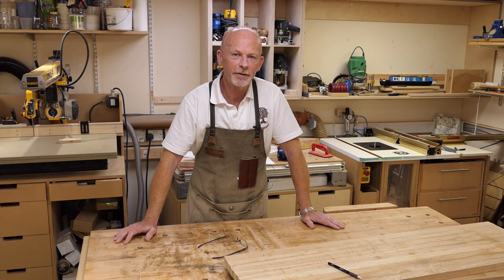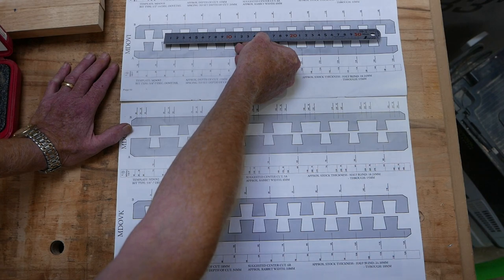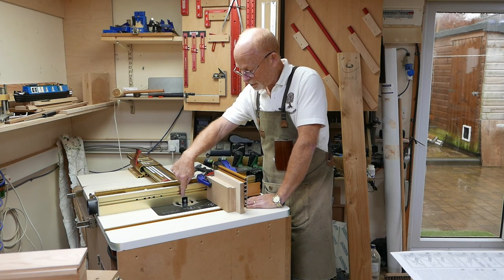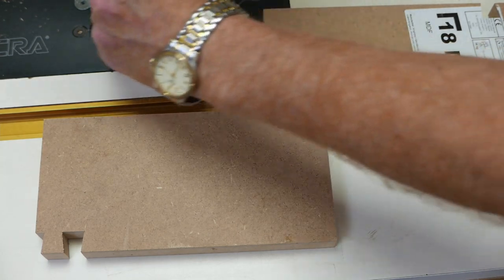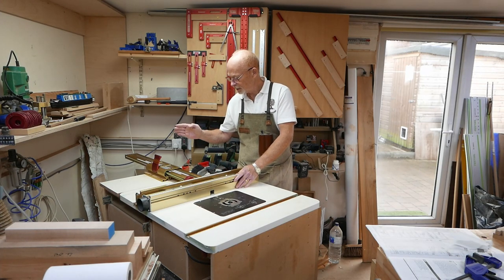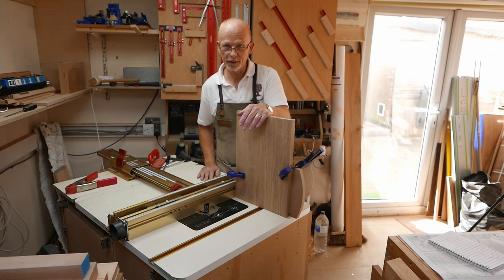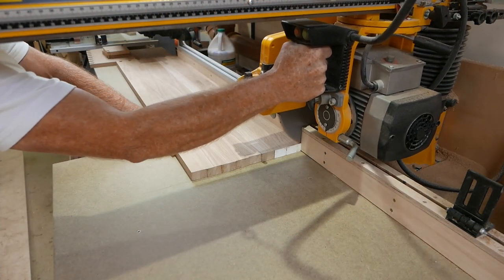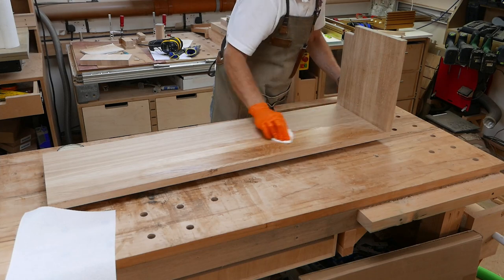Half Blind Dovetails using the Incra Wonder Fence System on a Router Table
This is the third video in a mini series on Router Table Projects.
In this video I show you how to use the Incra System to cut Half Blind Dovetails on a Router Table.